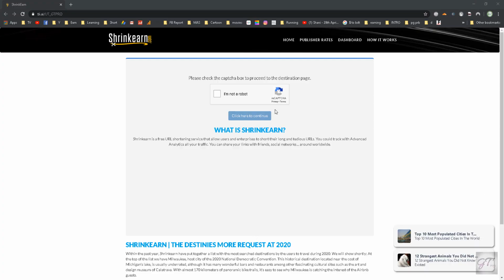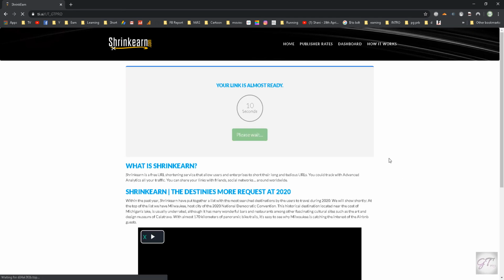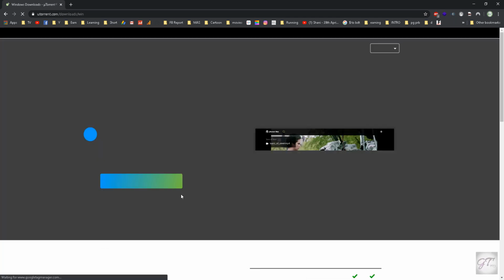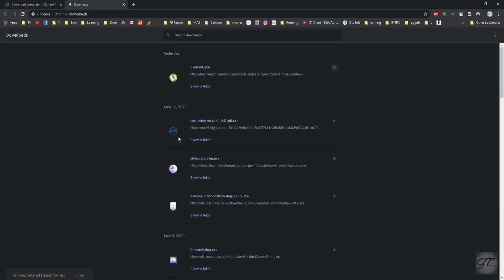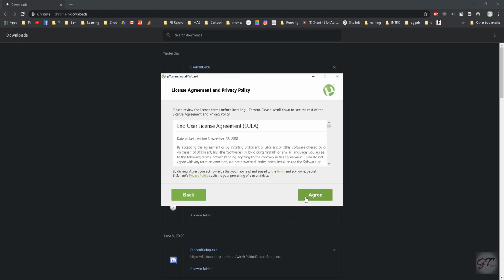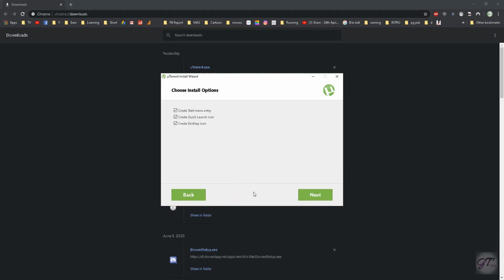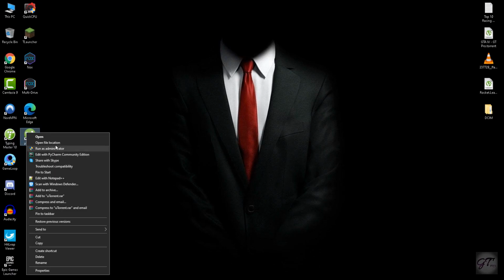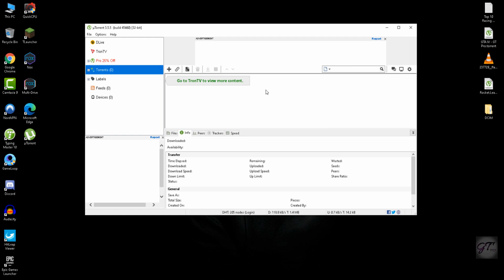✅How to download and install utorrent in windows 10 {2020}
Hello Guyz ,
 Hope You Would Enjoy.
Help Me Reach 5k i Will be Active on Youtube..

Got Any Problems Comment Down or Knock me At FB ..

MY Spec
Mic : Boya M1
Asus X407UAR laptop
I3 7020u
8 GB Ram
1TB 5200rpm hdd

New Specs
R7 3700x
Corsair RGB Pro 8*2 = 16 GB
MSI X470 Gaming Plus Max
Asus RX 580 8 GB OC
Trancend 220s 256 GB SSD
TT Smart BM1 500W
LG 22MK600M 75Hz
Fantech HG15 RGB 7.1